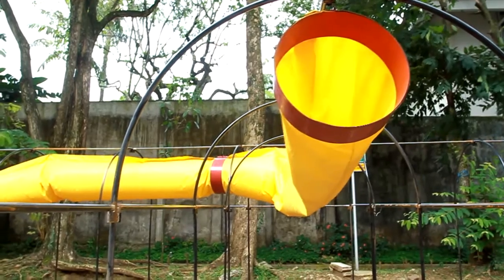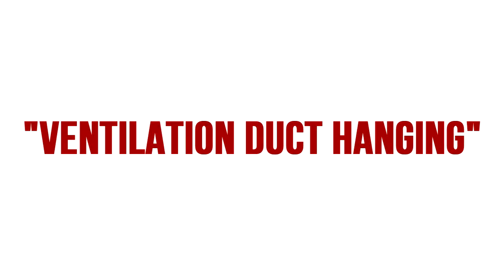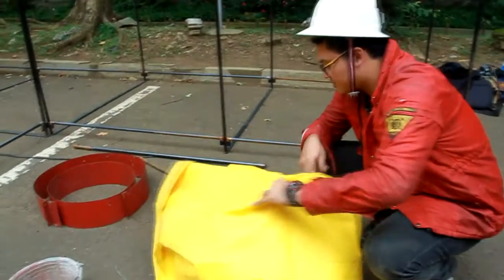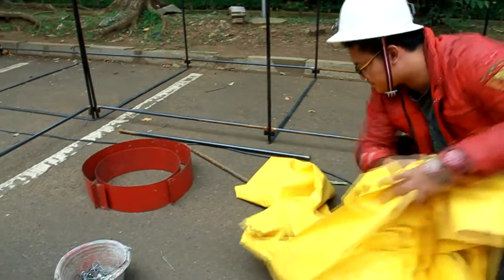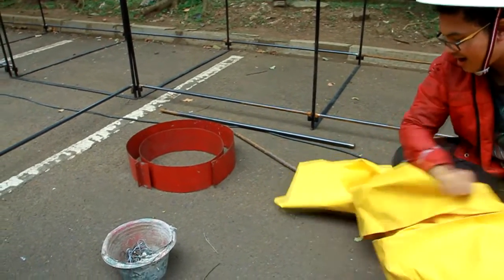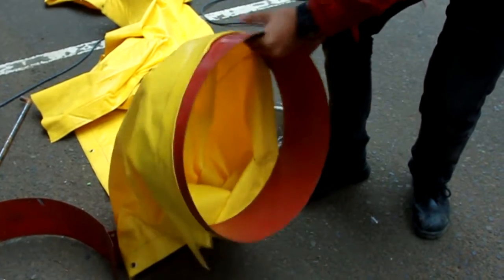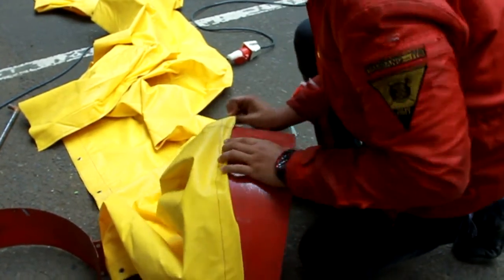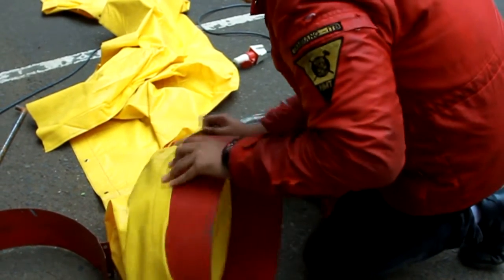ISMC ITB 11th - Ventilation Duct Hanging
In this game the participants are asked to perform the installation of the duct with equipment that has been provided, to measure the flow rate, making the characteristic curve mine, give recommendation / rating of the fan corresponding specifications given conditions, as well as the rearrangement of the duct to its original position.